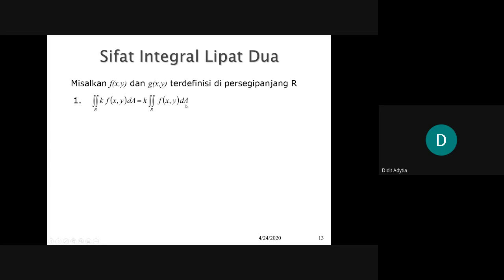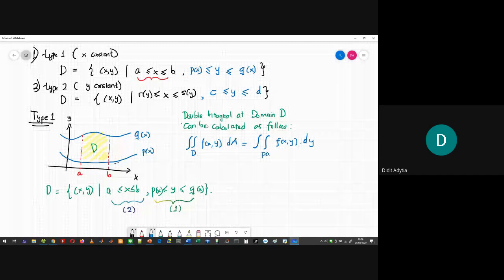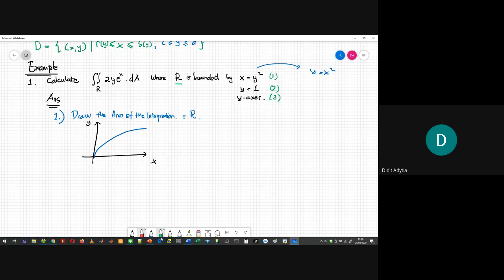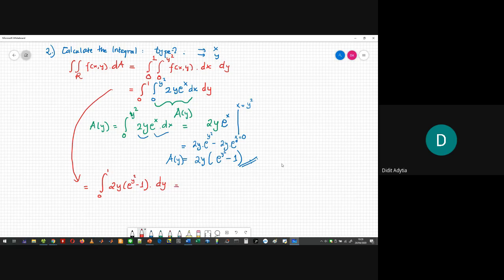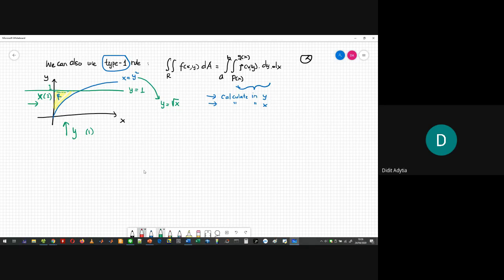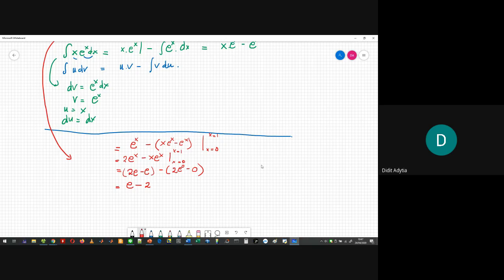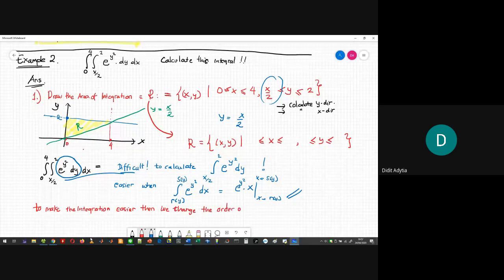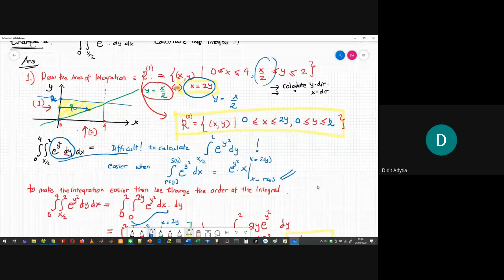CALCULUS SERIES - Double Integral - Part 2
Double integral on arbitrary domain

Lecturer : DAY

NOTE: The language is mixed: English & Bahasa.